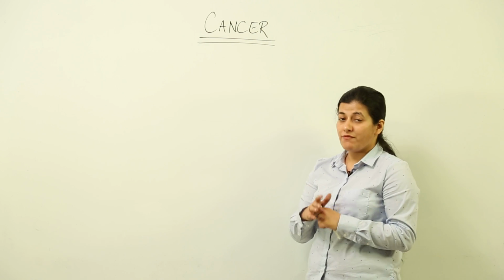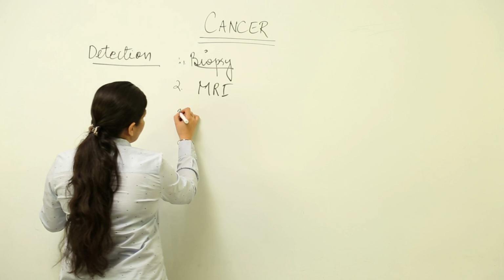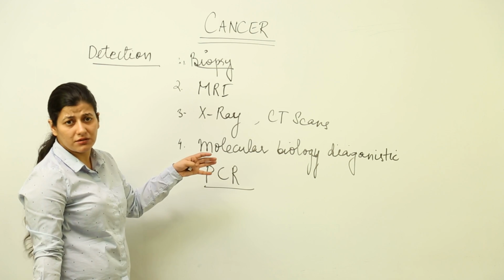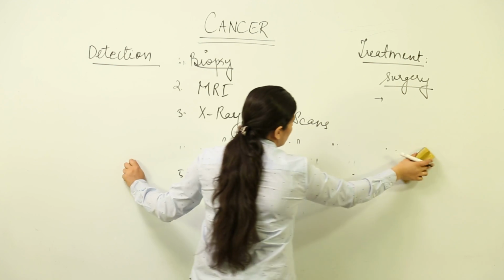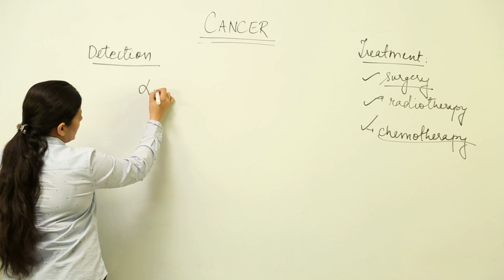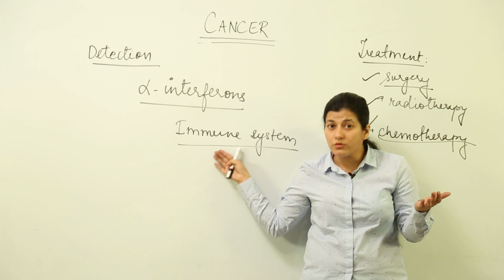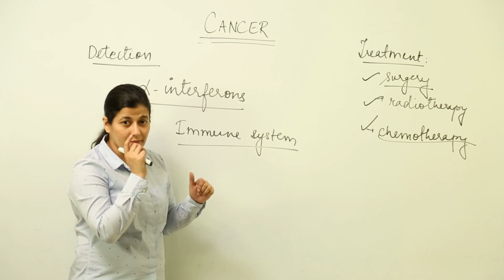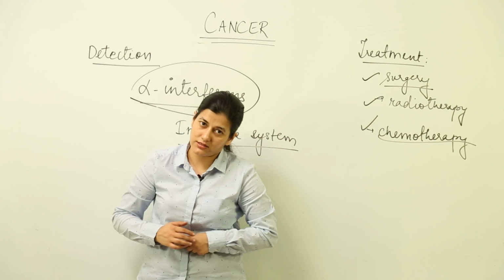cancer diagnosis l Best Biology ICSE CLASS 12 Lectures l HUMAN DISEASES l L 238